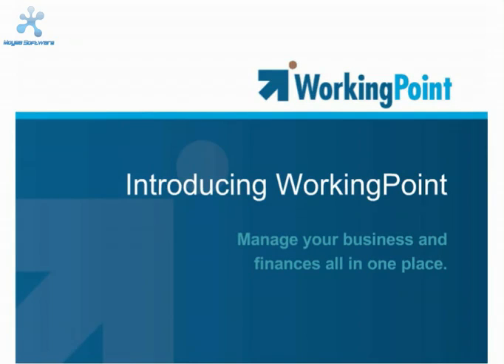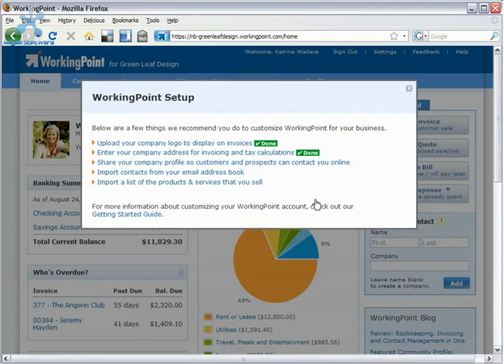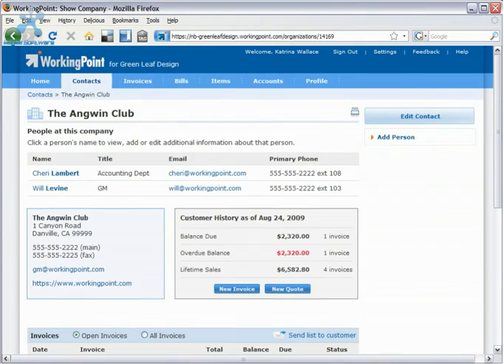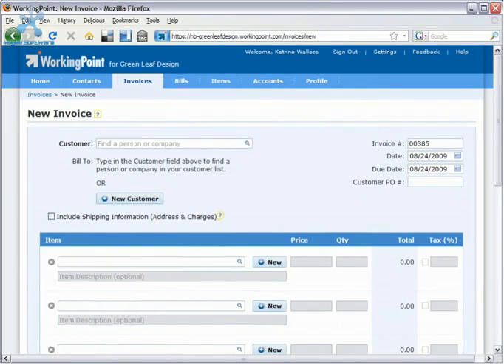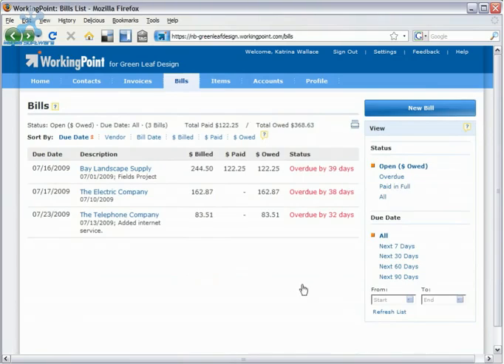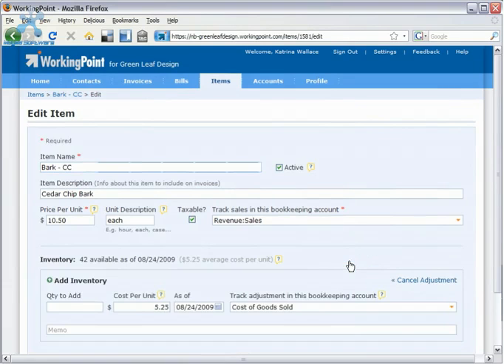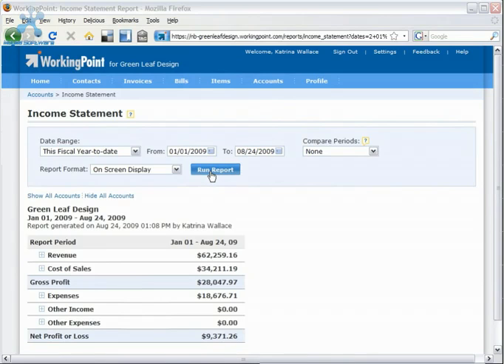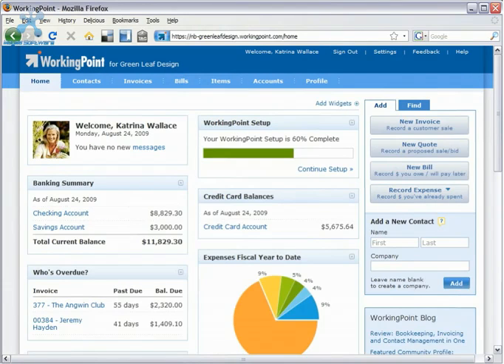My new favorite small business invoicing software - web based, easier than a quickbooks tutorial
WorkingPoint is a web based easy to use small business finance tool that has everything you need to manage a business from accounting, finances, invoicing, reports all in one place. Working Point makes business bookkeeping super simple and easy. They even have custom URLs for company profiles. Really cool! This WorkingPoint tutorial is much better than quickbooks tutorial